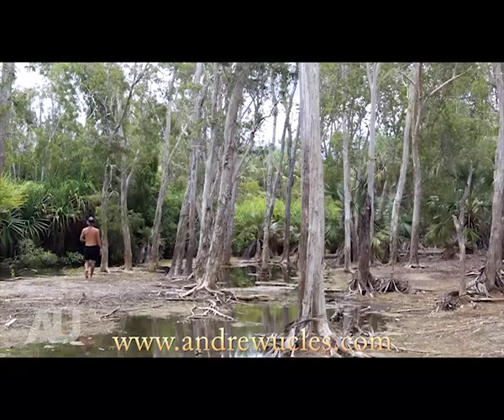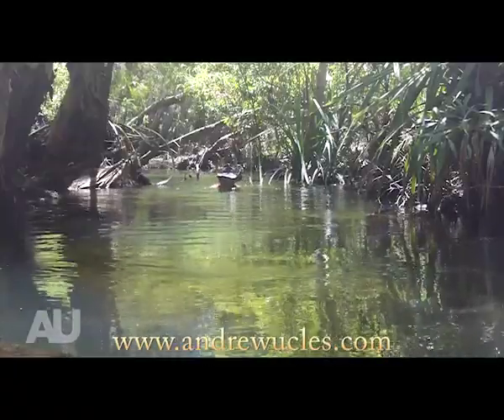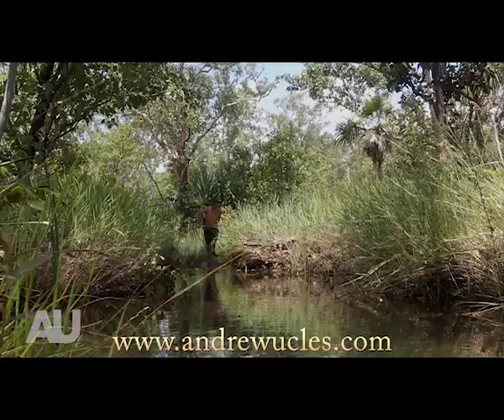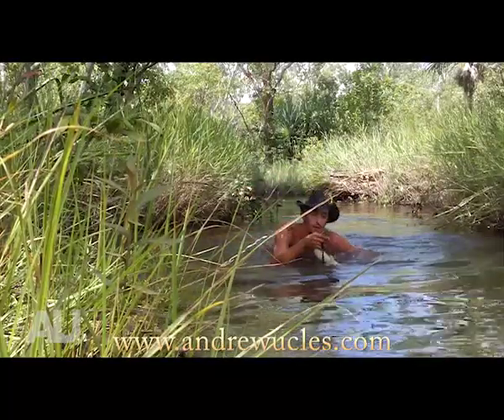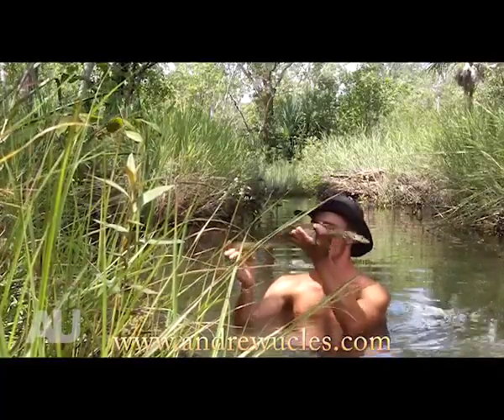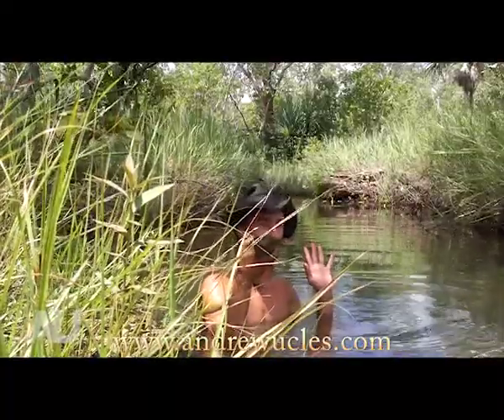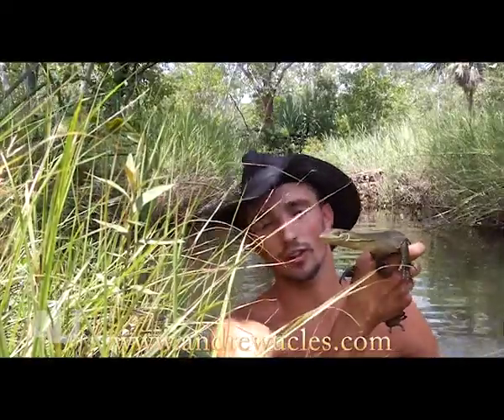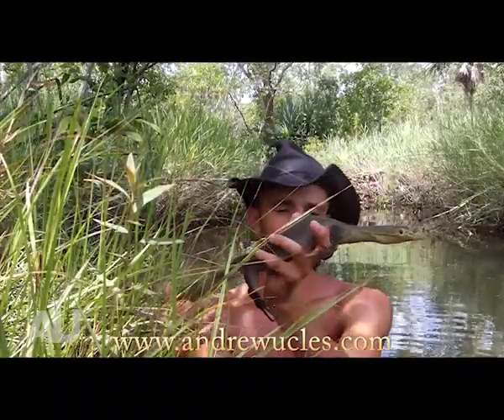Capturing a Water Monitor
Water monitors are excellent swimmers, using the raised fin located on their tails to steer through water, they are carnivores and have a wide range of foods. He is beautiful up-close, and we get to see Andrew find and catch one in this still pond water.

[No animals within the following footage were harmed. The footage depicts animals being restrained and no intent has been made to injure, harm or stress the animal(s). All animals used within the following footage were released back into their natural state. Viewers should not attempt the following outtakes without the appropriate permits and review of the relevant legislation and industry professional assistance.]